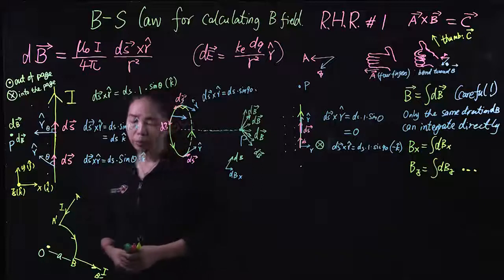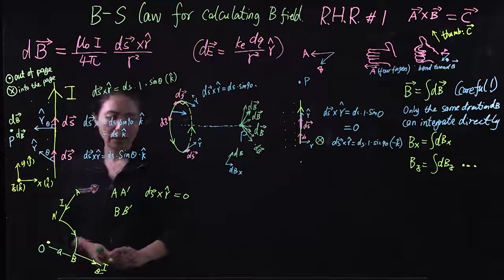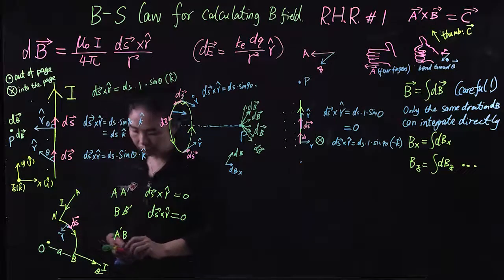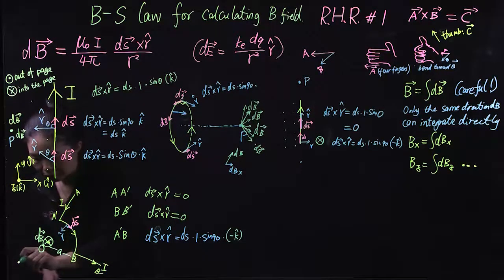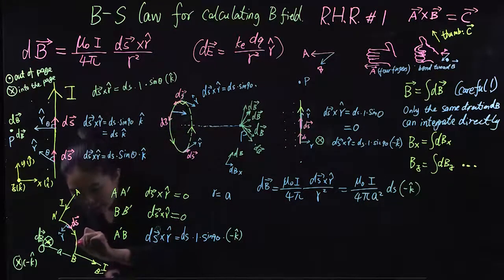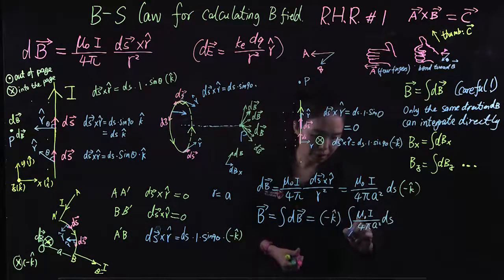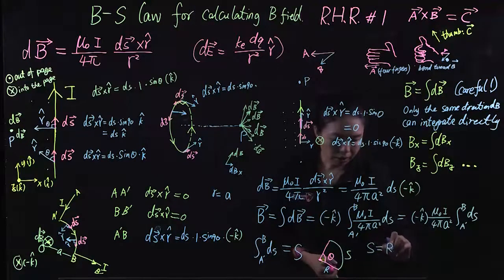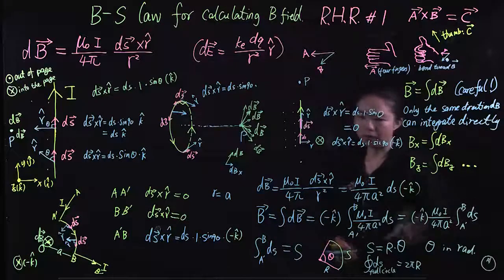Weining Man: Biot-Savart Law pt. 2